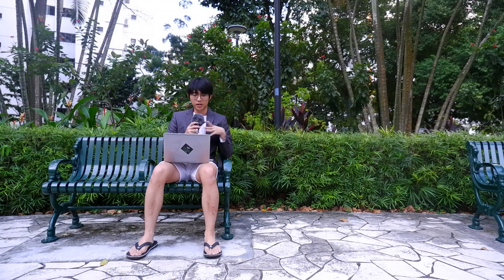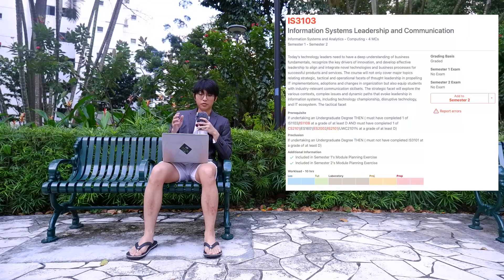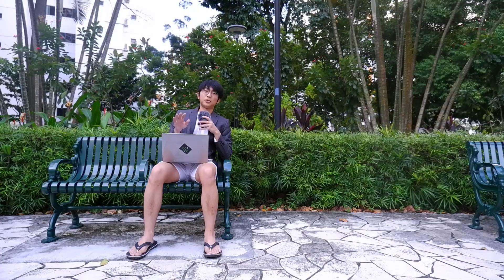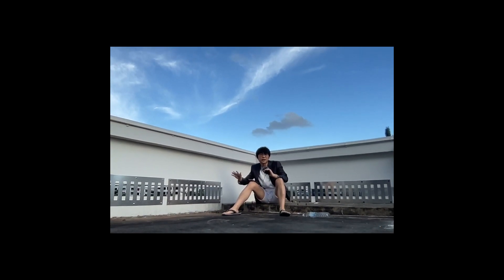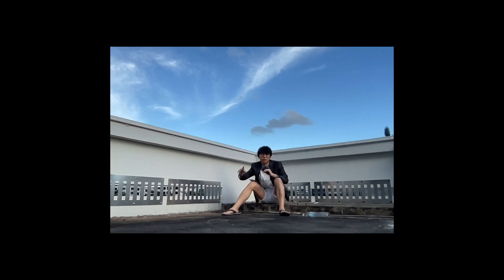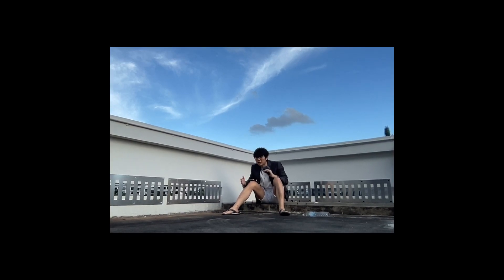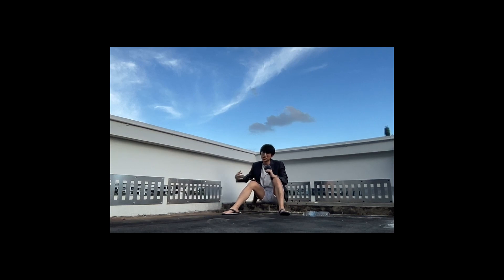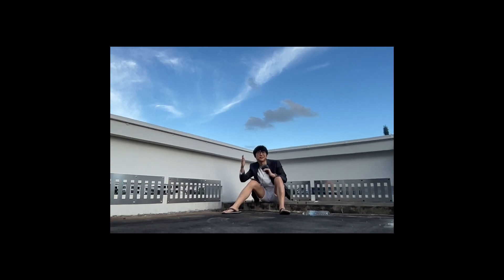THINGS I WISH I KNEW EARILER: Y2S2 BUSINESS ANALYTICS Mod Review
Hey guys! I am back with another mod review. This time its my Year 2 Semester 2 journey in NUS as a Business Analytics major.

This semester felt great as i felt like i managed my time better and i also caught up with my friends for lunch and got to bid for modules together with them.

I also felt productive as I manage to clear my core modules and learn some useful academic knowledge as well a work as a Teaching Assistant.

Glad to have scored an internship with a local company while applying this semester and might do a video on that sometime in the future.

I have two friends who will be here to share some insights on taking a 2nd major/minor in Computer Science from an Engineering and Social Science background.